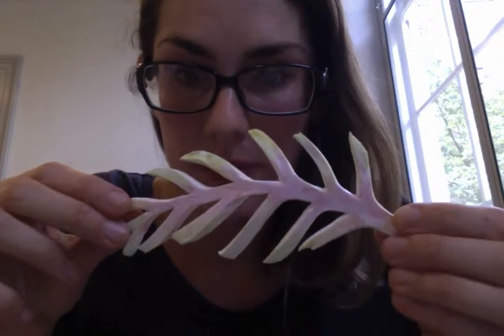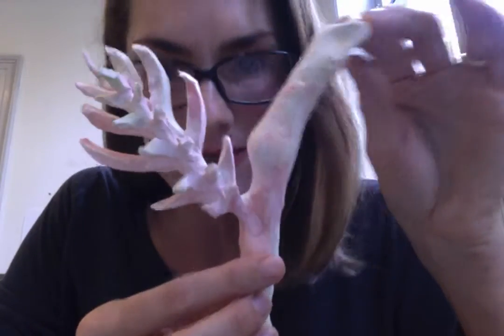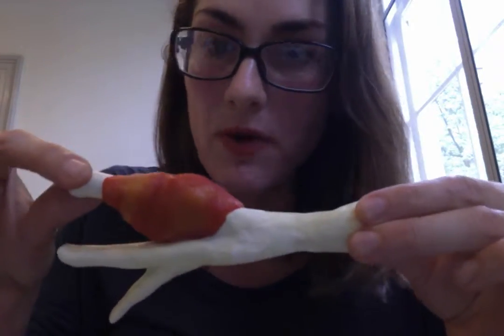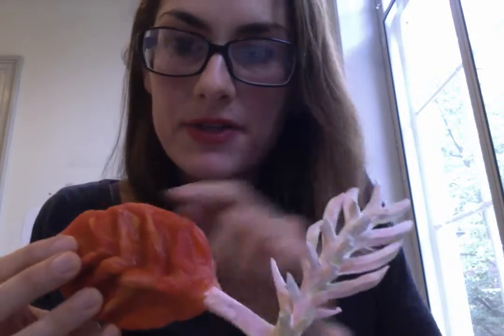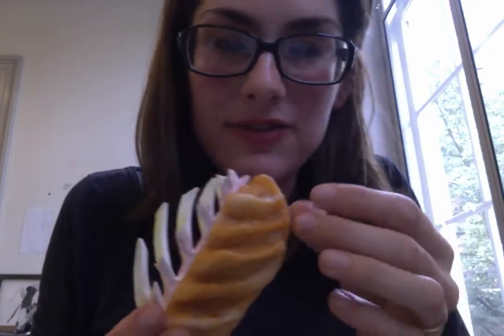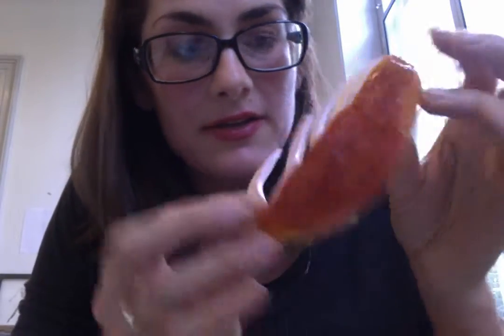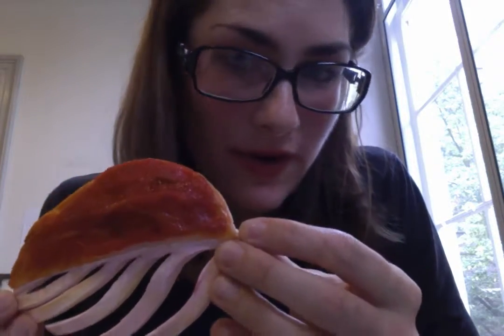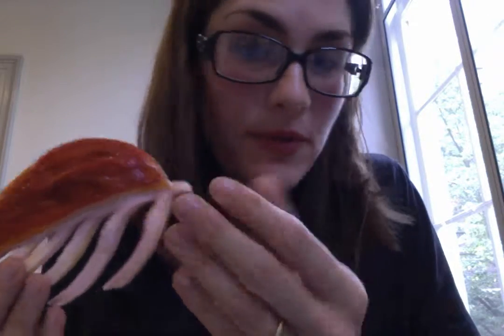PLANT BONES EXPLAINED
Explanation of the project PLANT BONES by eating designer Marije Vogelzang